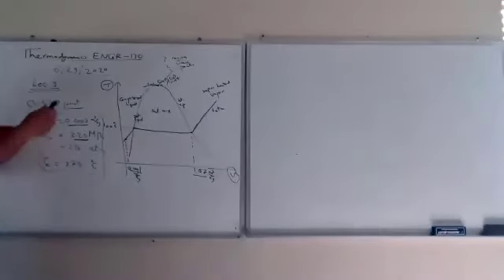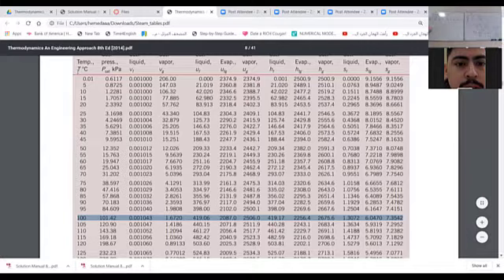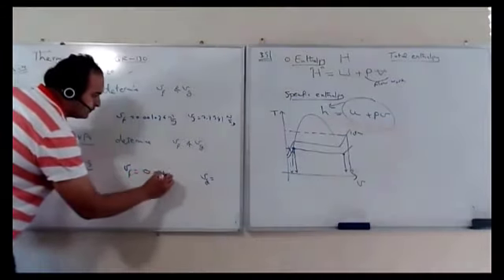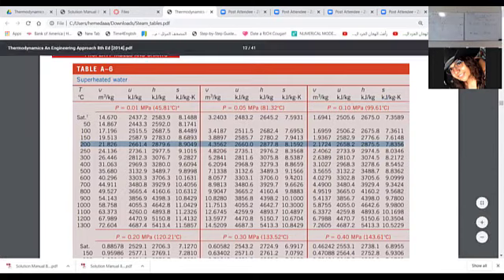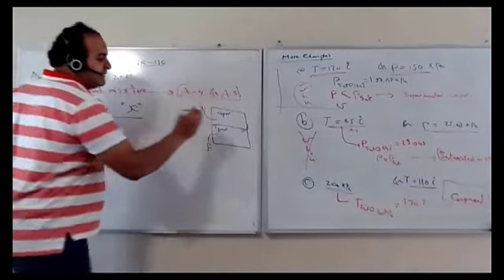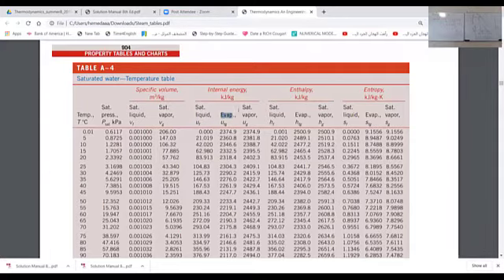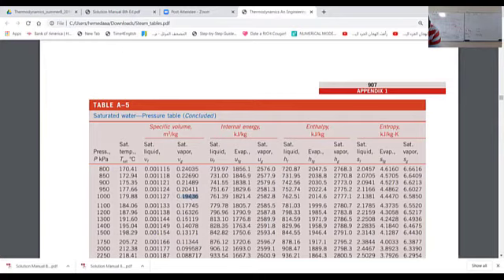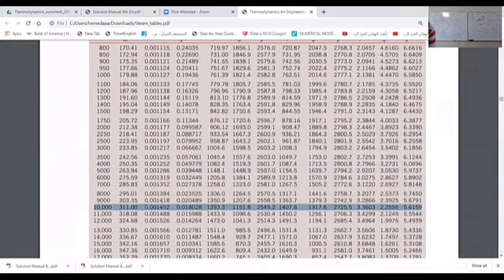Lecture 3: Steam Table